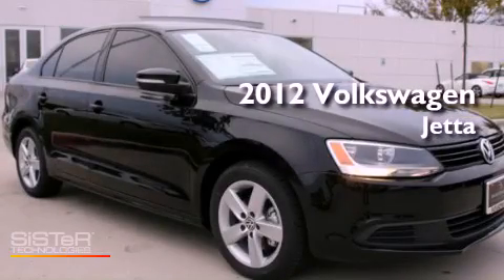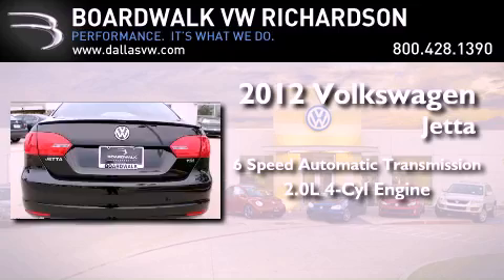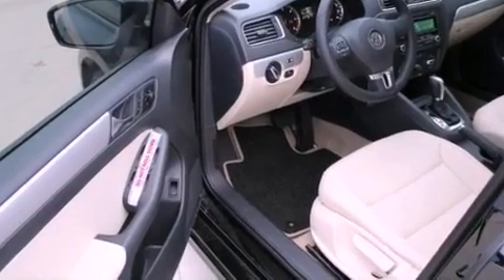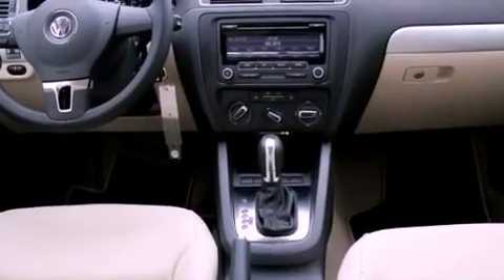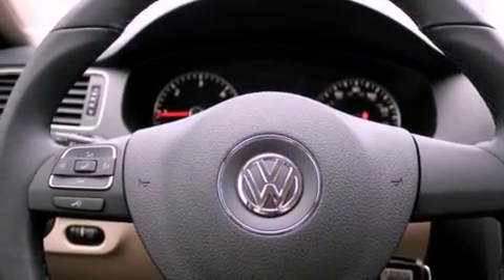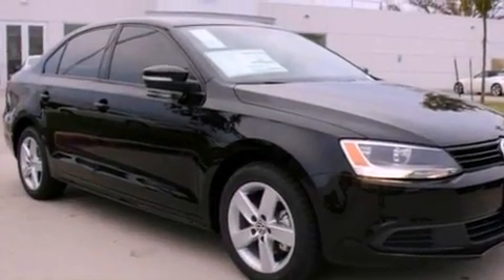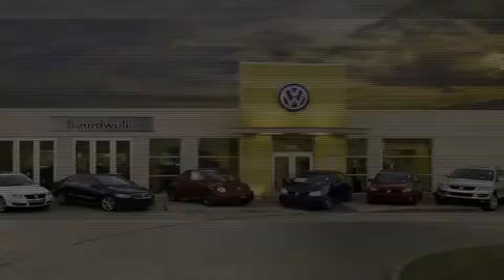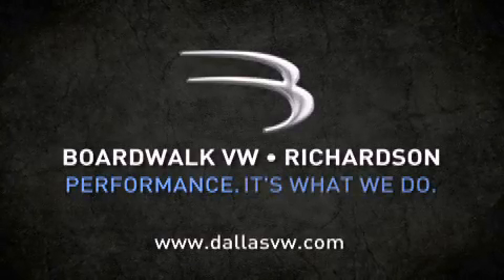2012 Volkswagen Jetta Sedan Richardson TX 75080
Year : 2012

 Make : Volkswagen

 Model : Jetta Sedan

 Engine : Turbocharged Diesel I4 2.0L/120

 Trans . : Automatic

 Exterior : Black

 Miles : 5

 Interior : Cornsilk Beige

 Stock : 12J269

 300 North Central Expressway

 2012 Volkswagen Jetta Sedan Richardson TX